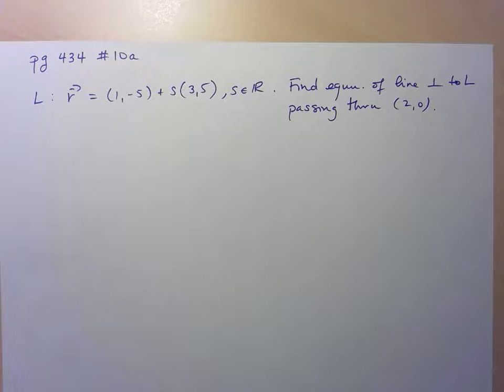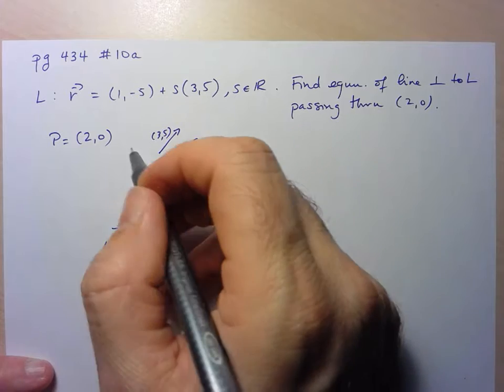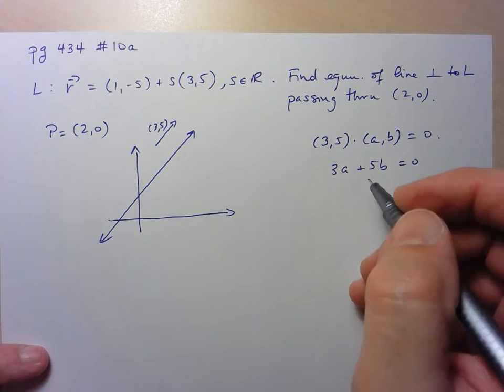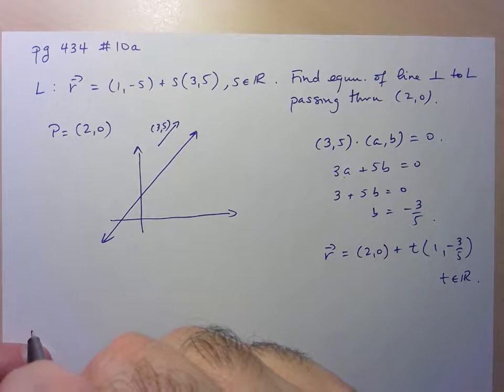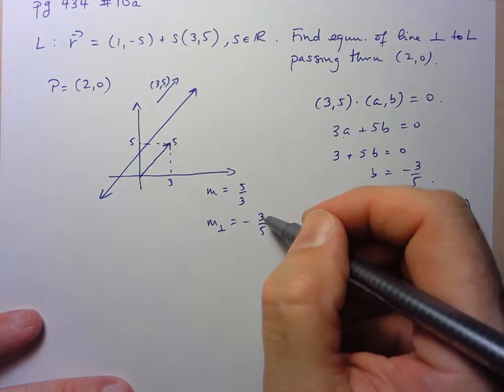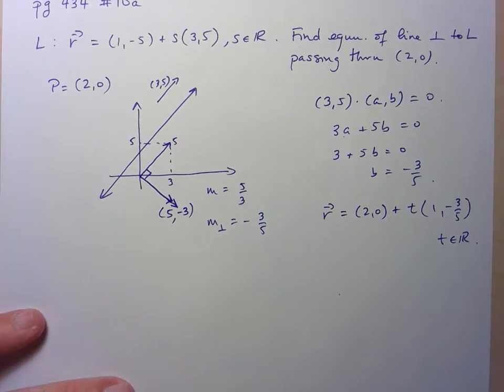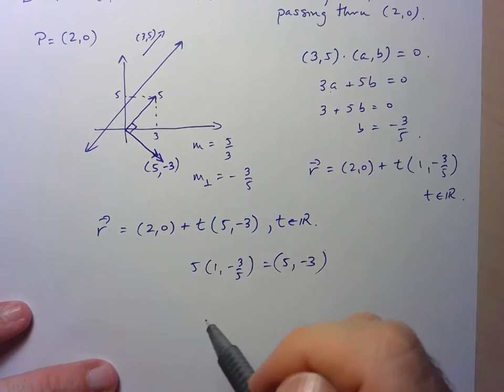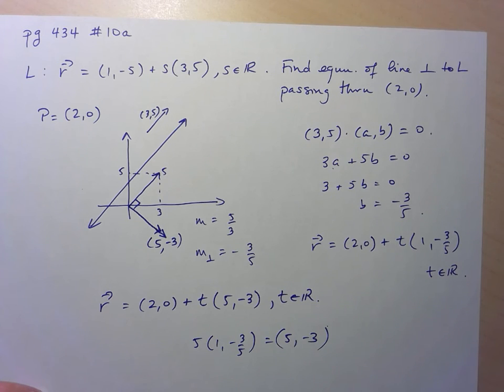MCV4U pg 434